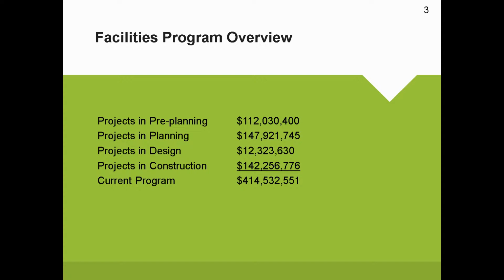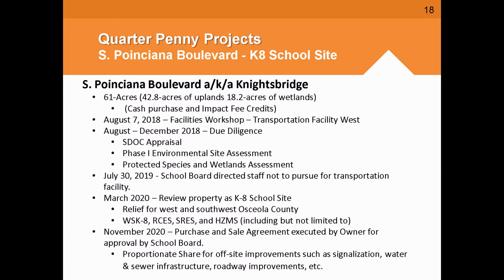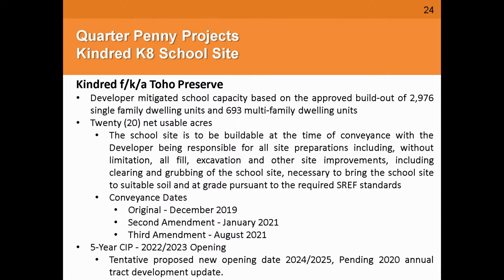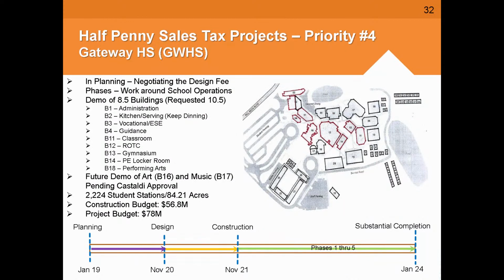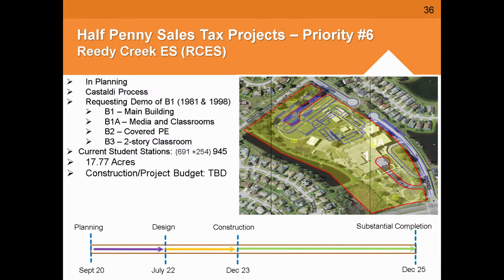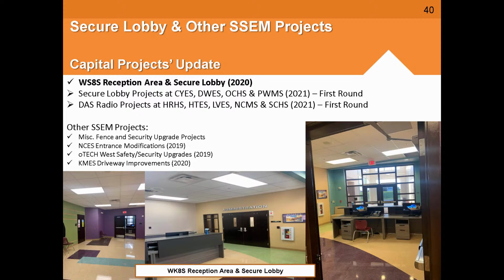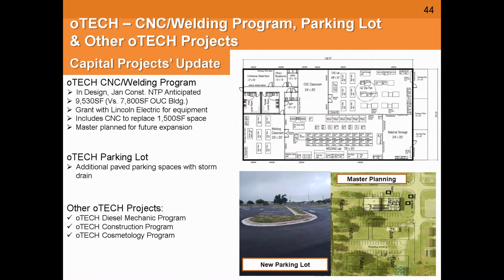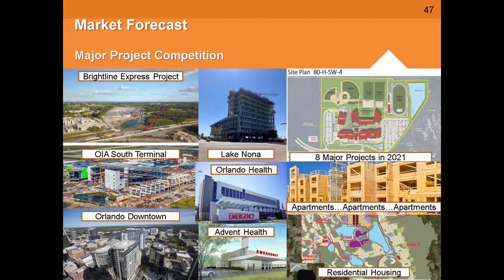December 1, 2020 Board Meeting Workshop| Osceola School District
Mission Statement: Inspiring all learners to reach their highest potential as responsible, productive citizens.